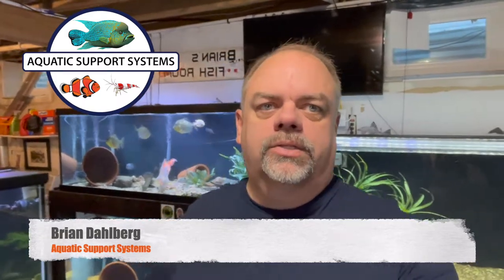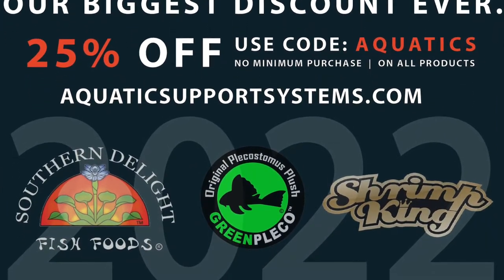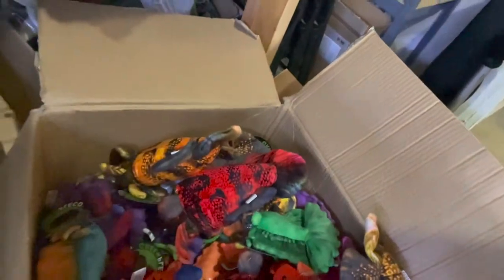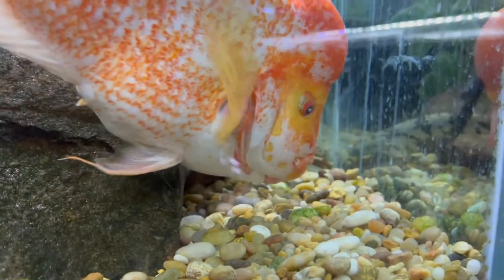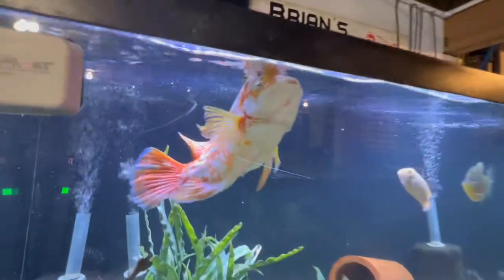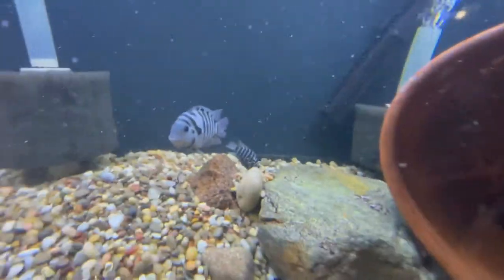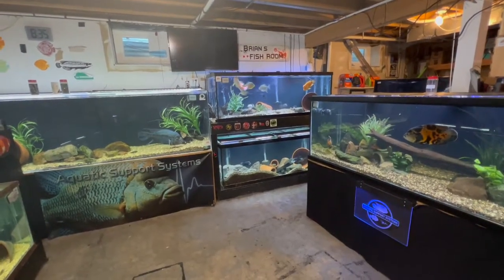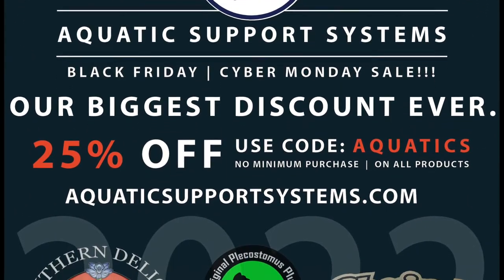FISH ROOM TOUR **BLACK FRIDAY** 25% OFF FISH FOOD!!!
Here is a quick fish room tour.  Our BLACK FRIDAY SALE starts on November 25, 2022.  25% OFF everything on our website, including SOUTHER DELIGHT FISH FOOD, SHRIMP KING SHRIMP FOOD, AND GREENPLECO PLUSH TOYS!  Use code AQUATICS at check out to receive the discount.